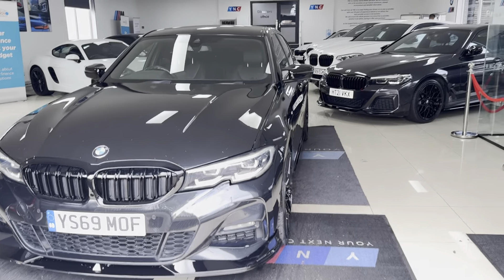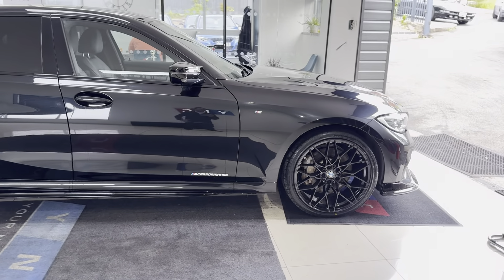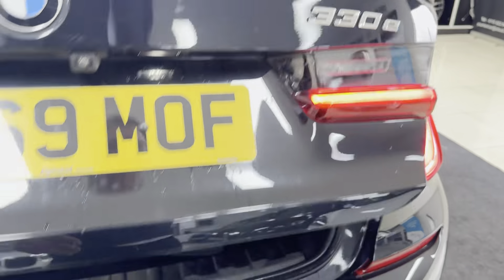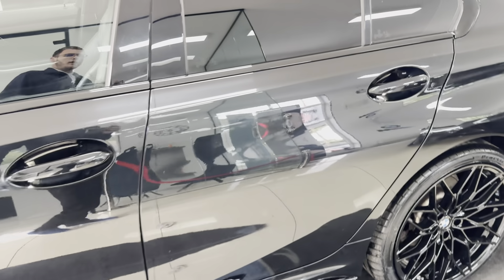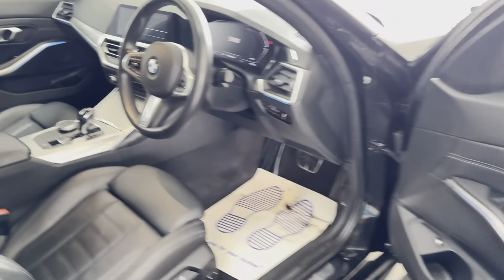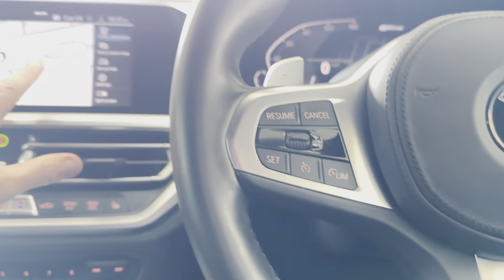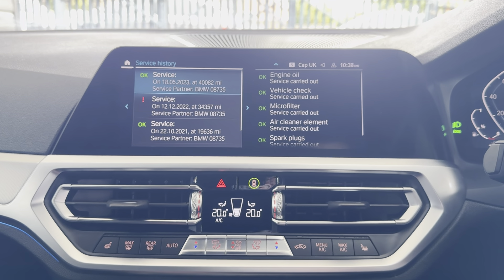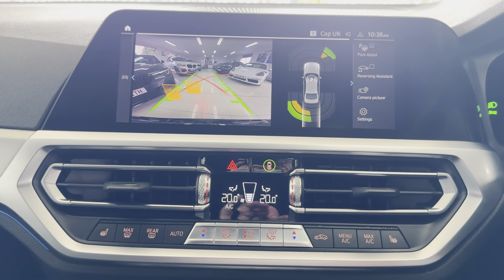(YS69MOF) 330E M SPORT G20 SALOON (Quad Exhaust Diffuser!)